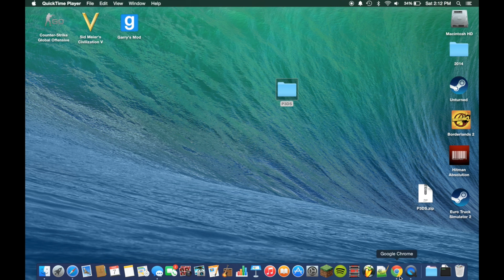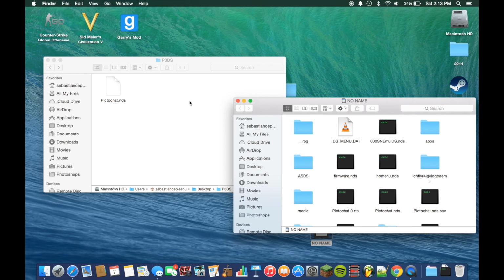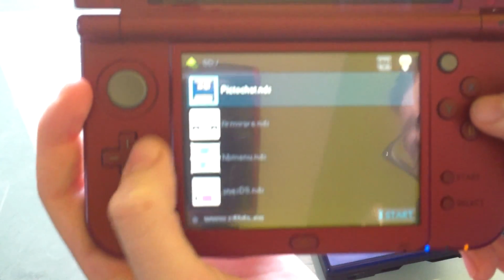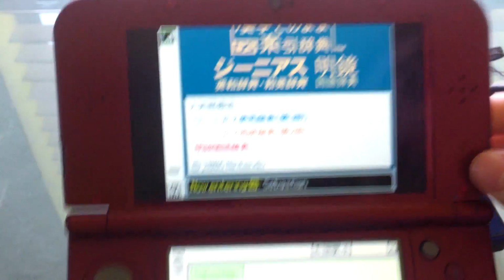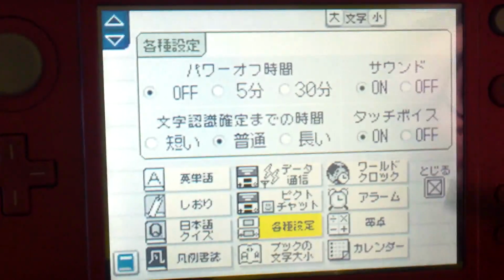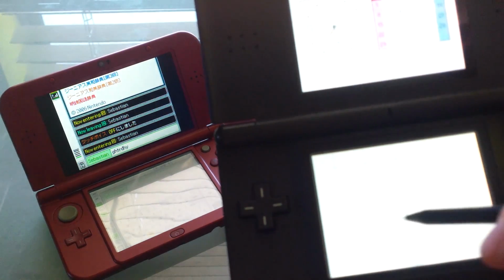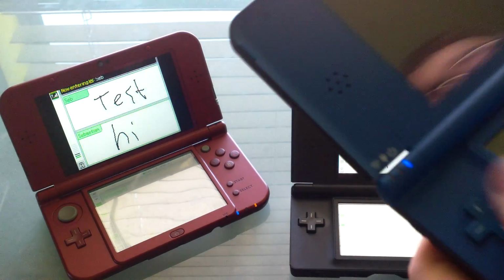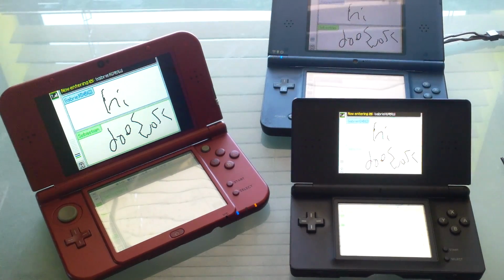How to get Pictochat on ANY 3DS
A quick tutorial explaining how to get a fully functioning version of Pictochat running on the 3DS. Works on any 3DS model including the new 3DS and new 3DS XL. In this tutorial I used an R4i Gold 3DS Flashcard but other 3DS flashcards may work, I have just not tested them.